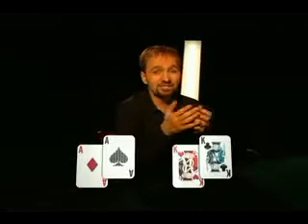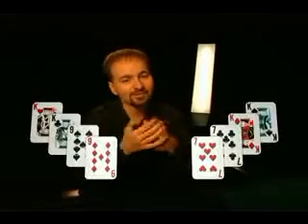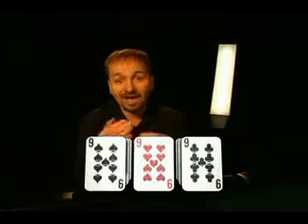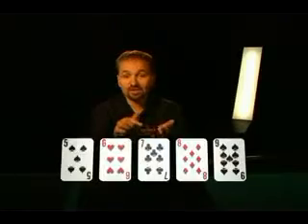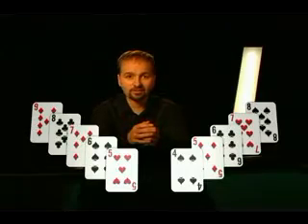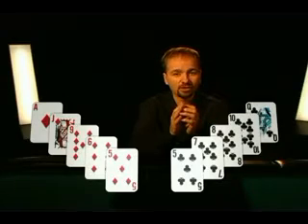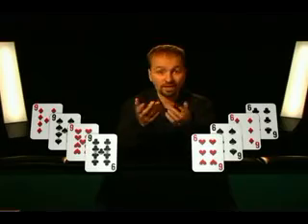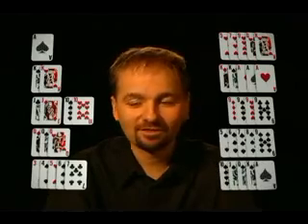Daniel Negreanu Poker Lesson - 2/15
Stacked with Daniel Negreanu
Video Poker Lesson Part 2 of 15